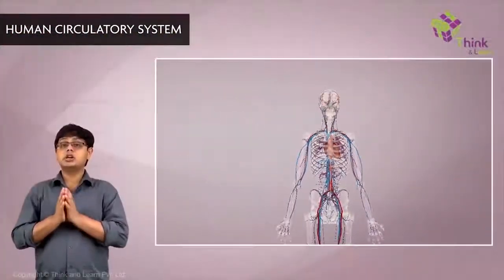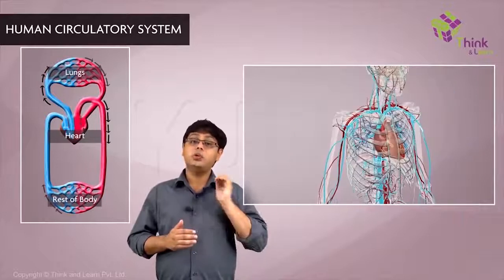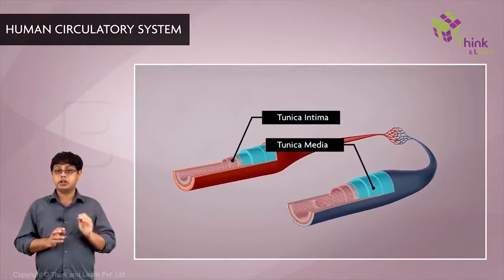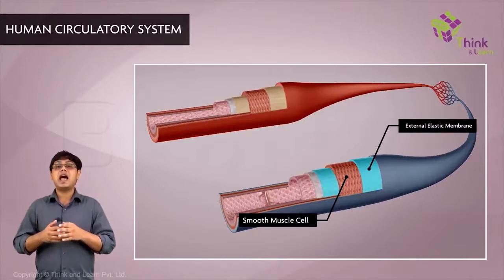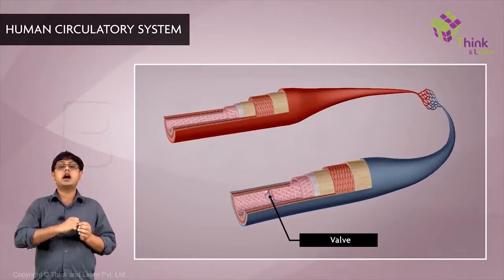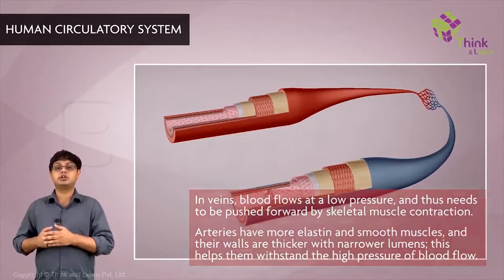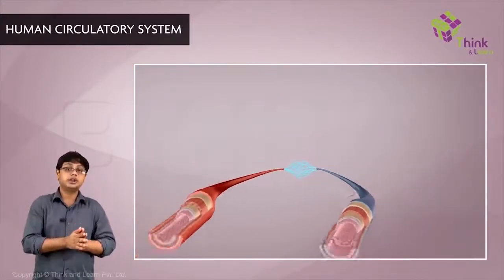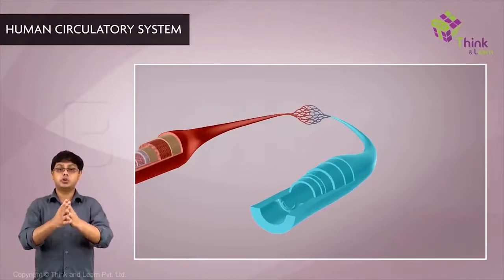17 July 2020